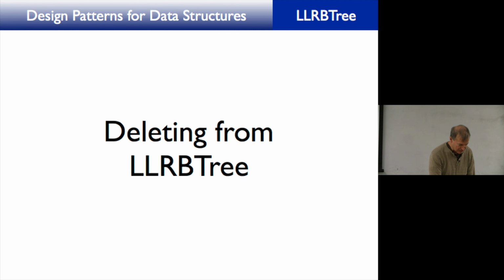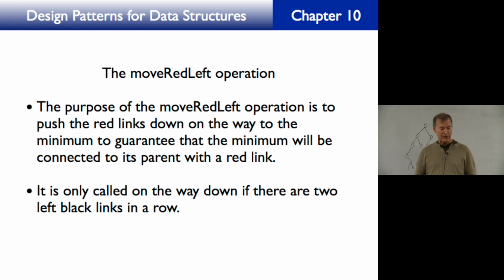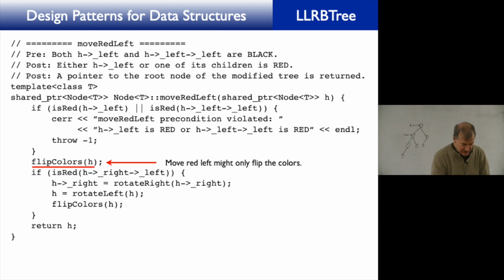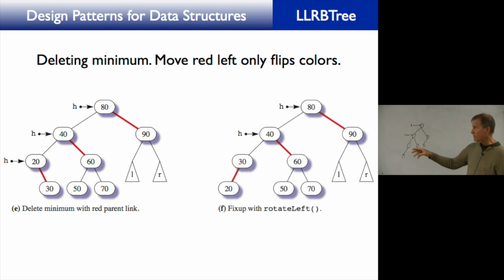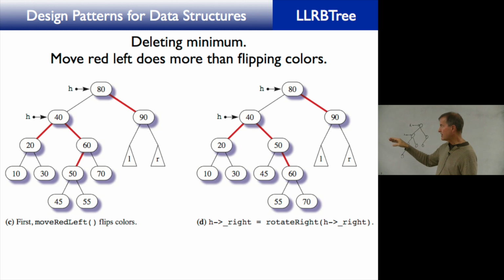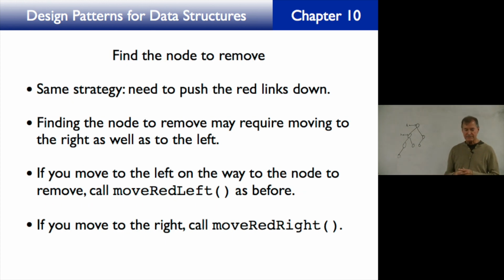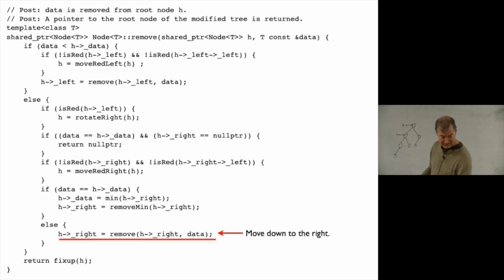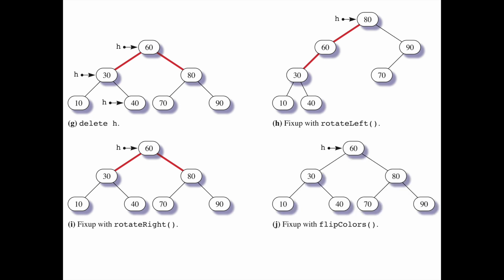CoSc 320 Lecture 43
Left-Leaning Red-Black Trees 4